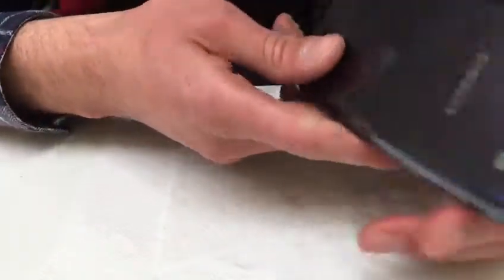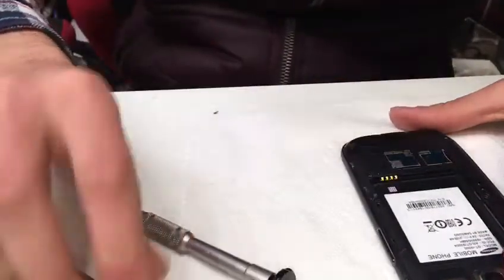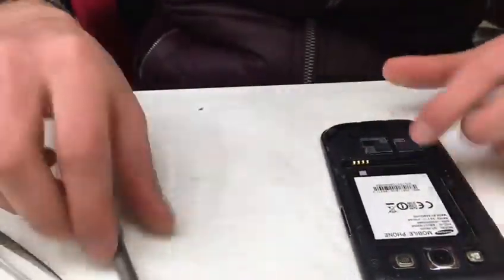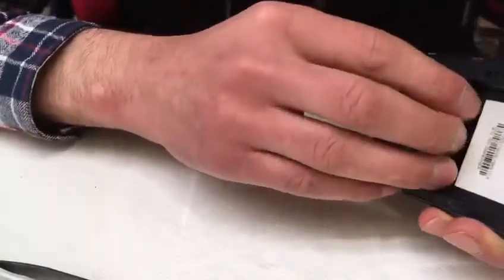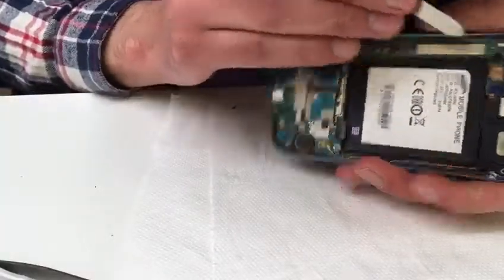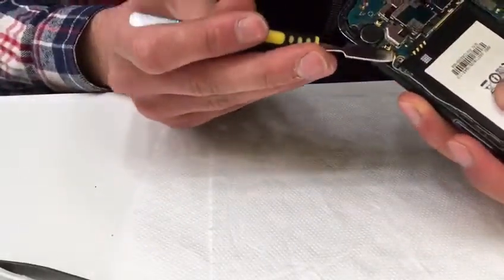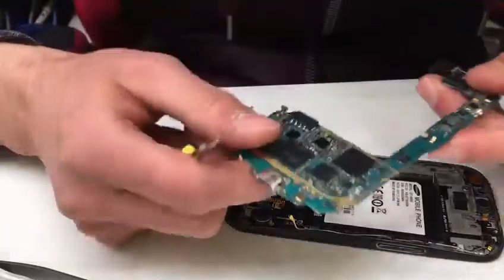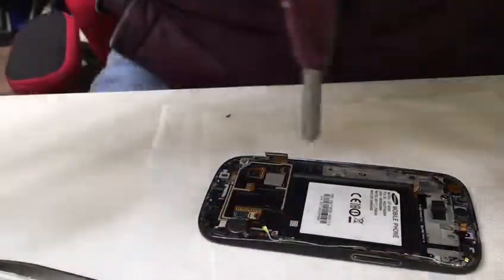Samsung s3 i9300 disassembly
S3, i9300 disassembly